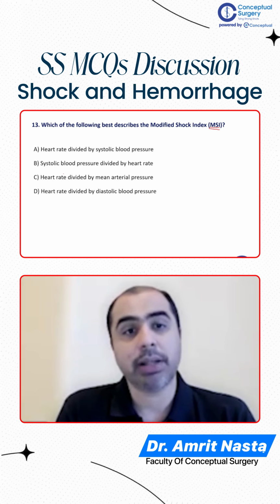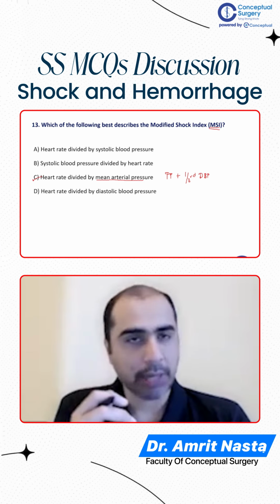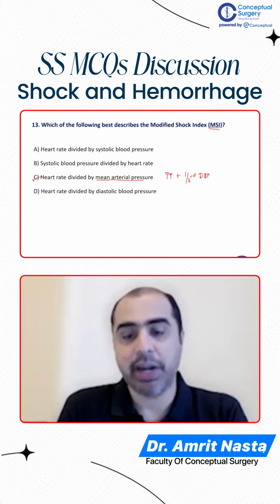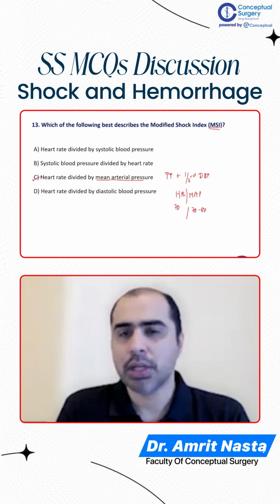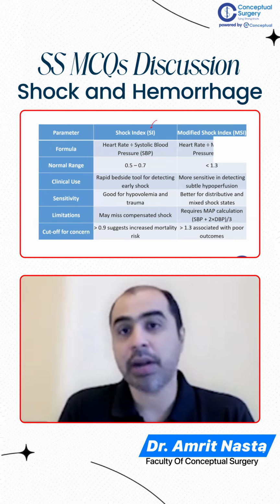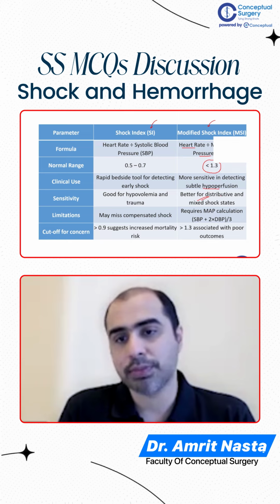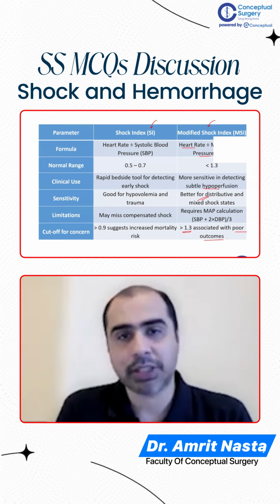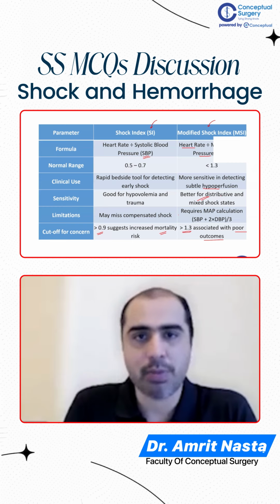Modified Shock Index Explained in 30 Seconds 🚑 | Dr. Amrit Nasta | Conceptual Surgery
SS MCQs Discussion – Shock & Hemorrhage | CS Question 13

What is the Modified Shock Index (MSI)?
👉 A bedside marker that predicts prognosis in shock.
👉 Formula: Heart Rate ÷ Mean Arterial Pressure (MAP)
(MAP = DBP + 1/3 Pulse Pressure)

Why is it better?
✔️ MAP represents real-time organ perfusion
✔️ More reliable than SBP-based Shock Index
✔️ Detects hypoperfusion earlier
✔️ MSI less than one is normal
✔️ more than 1.3 indicates poor outcome & severe hypoperfusion

Earlier Shock Index = HR / SBP
But Modified Shock Index is superior because MAP is a better perfusion marker.

Watch Dr. Amrit Nasta simplify this must-know NEET SS concept.

📲 For full lectures, download the eConceptual App
🎓 More MCQ Discussions on the Conceptual Surgery YouTube Channel